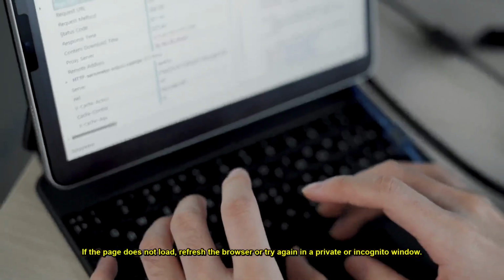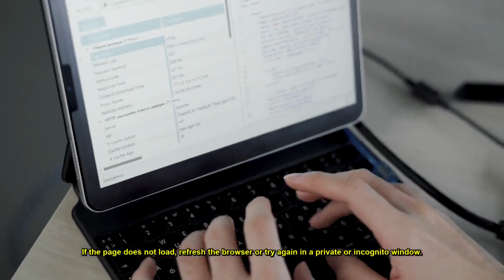How to Configure Crop Insurance with Swiss Re - Easy Tutorial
In this easy-to-follow tutorial, we guide you through the step-by-step process of configuring crop insurance with Swiss Re. Whether you're a farmer looking to safeguard your investment or an insurance professional seeking to enhance your knowledge, this video covers everything you need to know to effectively set up crop insurance. Learn about key features, options available, and tips for maximizing your coverage. Don't miss out on this essential guide to protecting your agricultural assets!